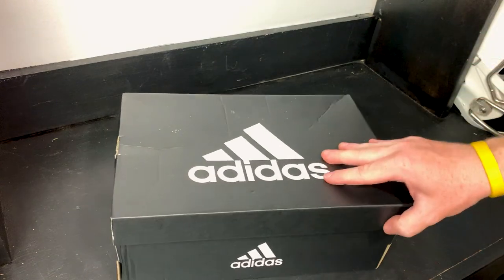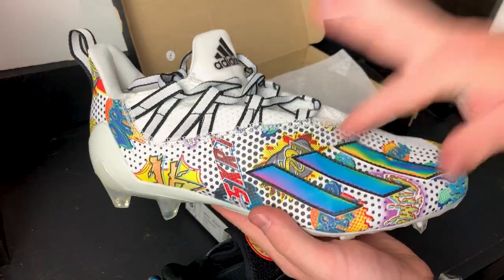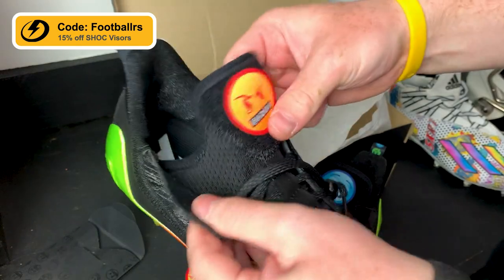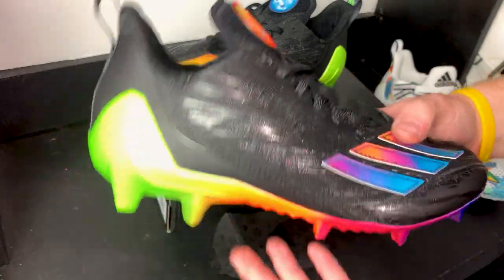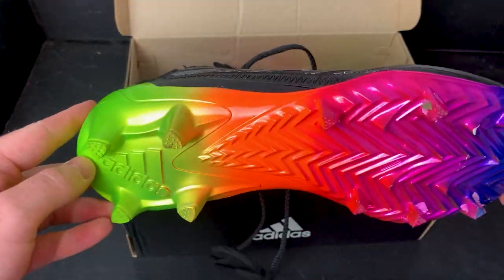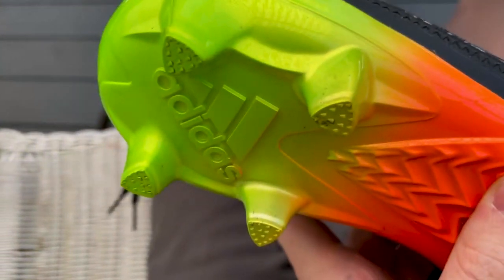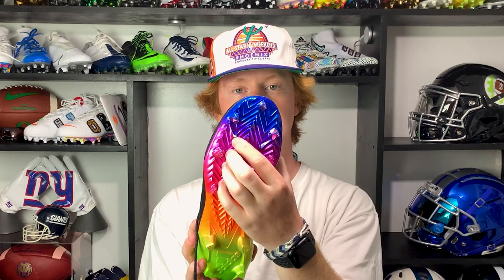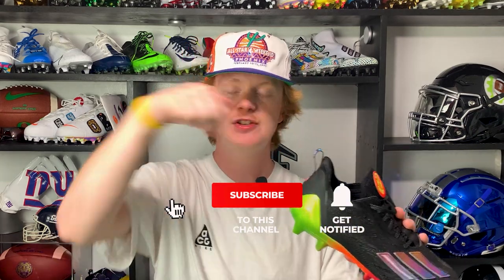Adidas Adizero 12 Football Cleats + Cutting Them in Half!!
Devin reviews the Adidas Adizero 12 football cleats, covering comfort, fit, support, traction, weight, protection, price, style, colors AND CUTS THEM IN HALF!

🎵 Track Info:

Title: Flexy
Artist: Land of Fire
Genre: Hip Hop & Rap
Mood: Calm